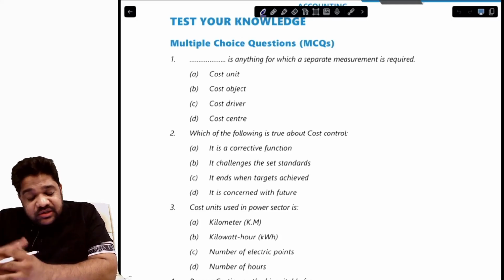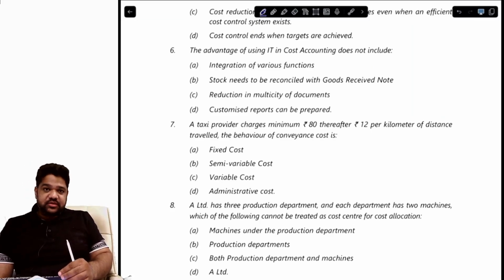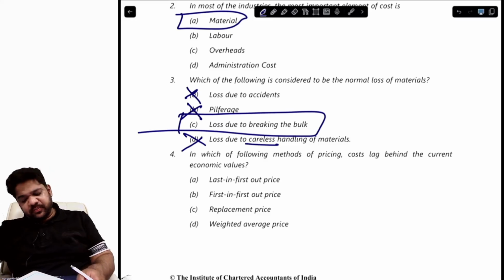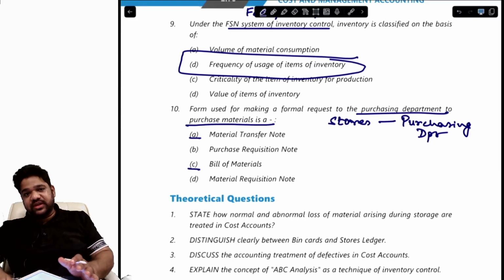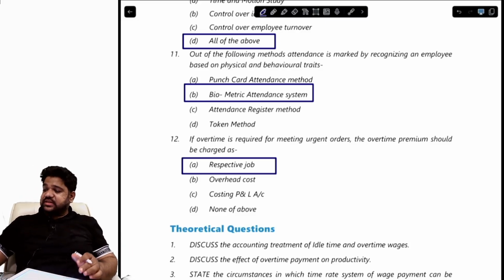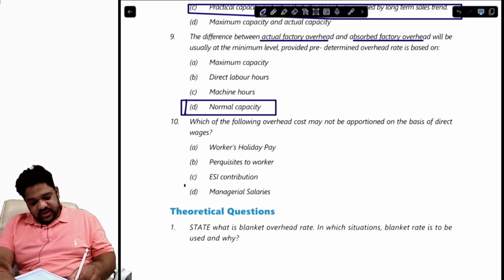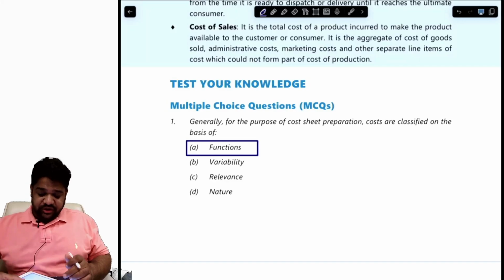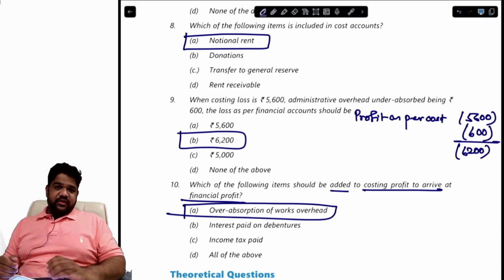CA Inter Costing | MCQ Discussion | Part 1 | CA Nimeet Piti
Learn and revise the MCQs of CA Inter Group 2 Cost & Management Accounting (costing) with CA Nimeet Piti in English applicable for May 2024 Exams as per the new syllabus.